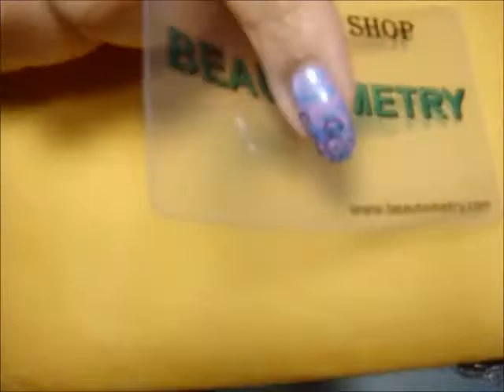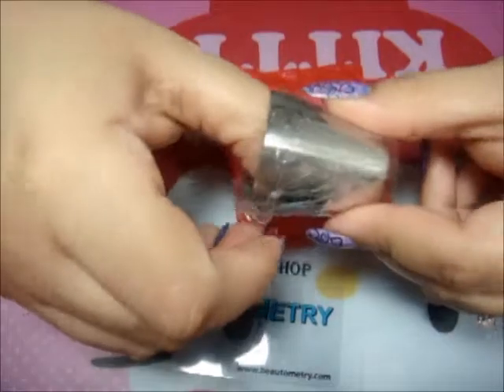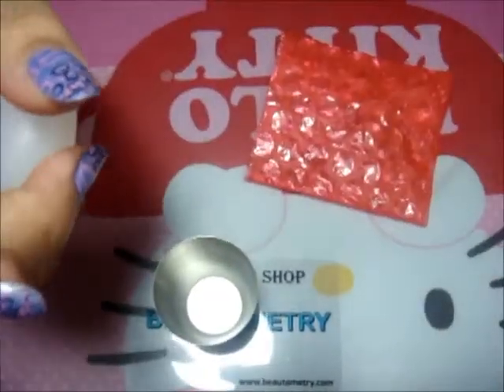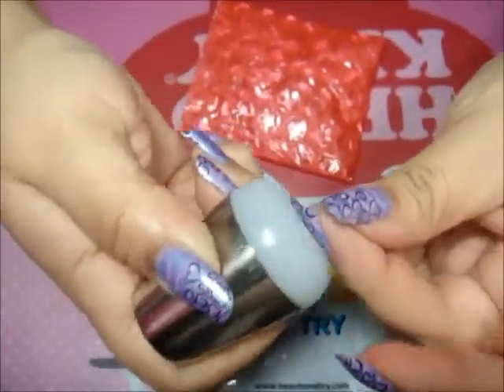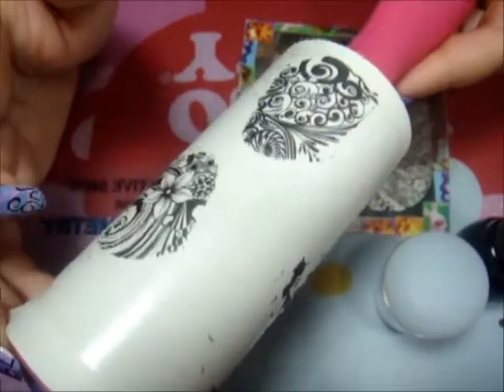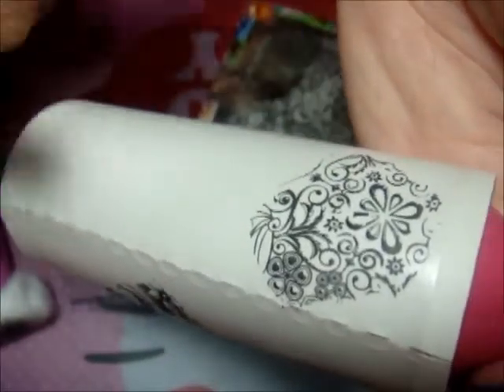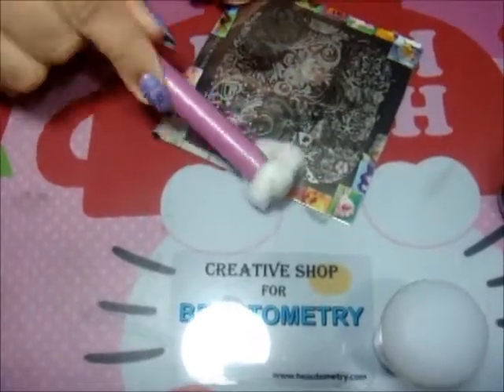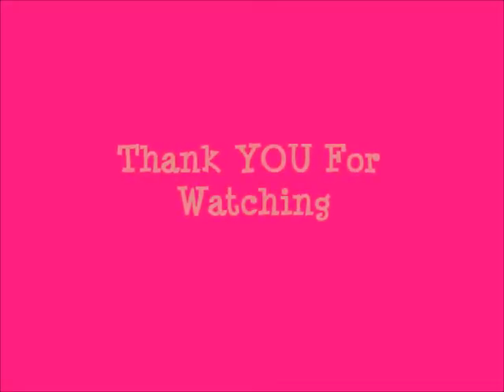My Review On- Creative Shop XXL Stamper Set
Hi Guys

Today I have this review for y'all of Creative Shop Stamper Set
I got my from Beautomerty.com.

I bought  this stuff with my Hubby's money.